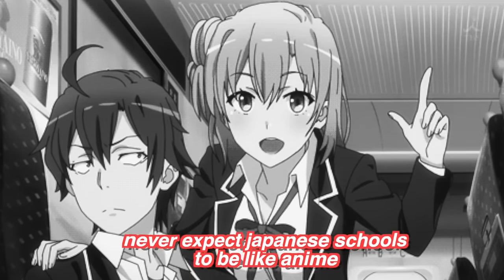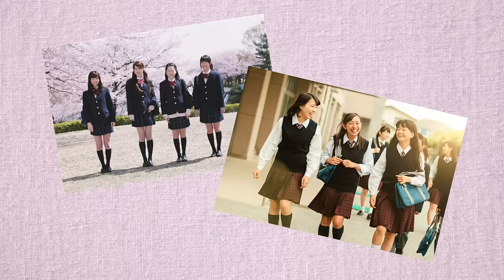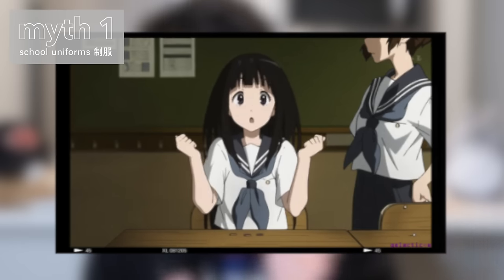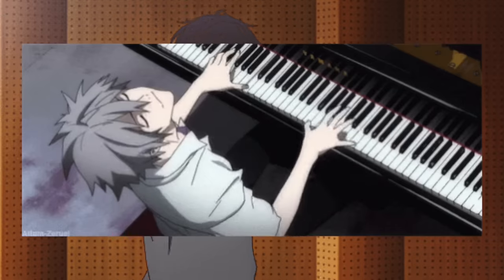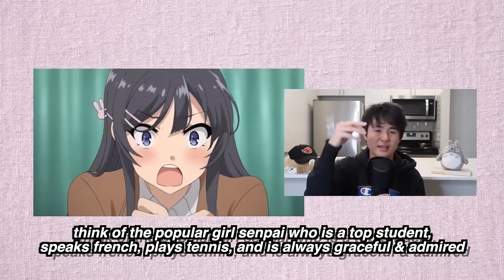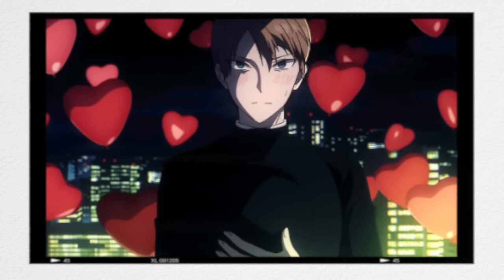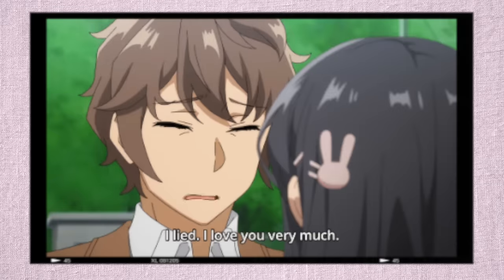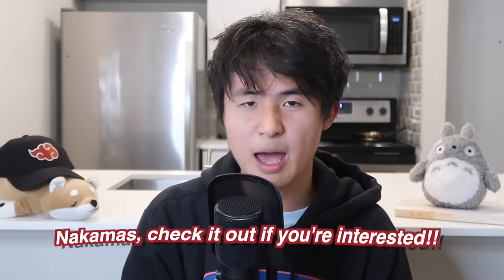HIGH SCHOOL IN JAPAN: ANIME VS REALITY??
⏰Time Stamps⏰
00:00 Intro
00:39 Differences in Uniforms?
03:32 Who's popular in Japanese High School?
06:32 How to learn Japanese!
07:21 Romantic Relationships??

you will learn the breathing technique of your dreams.
(By that I mean Japanese)

I'm Matsu. I'm here to teach Japanese to my Nakama through Self Improvement.
I make videos to support you through the journey to
Japanese fluency as well as cultural knowledge of Japan.

MY STORY
I lived in both Japan and America through my youth and I not only understand the language difference but cultural as well. With the power of friendship I was able to learn breathing technique of helping others learn Japanese.

My Skillshares to get 1 month free 📚:
Intro to Japanese "Hiragana" ⬇️